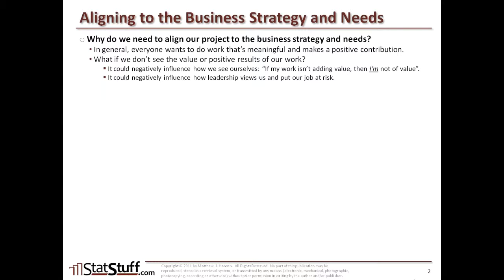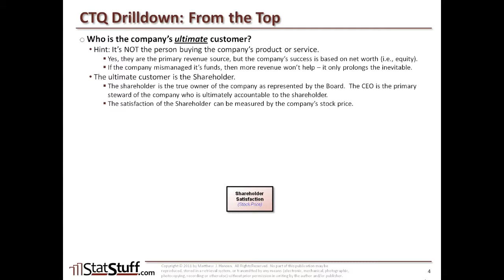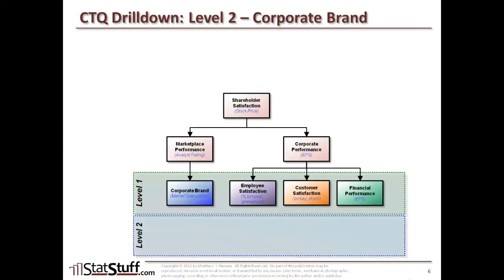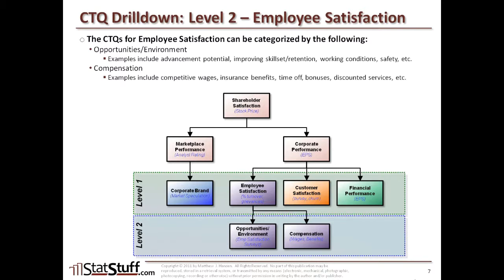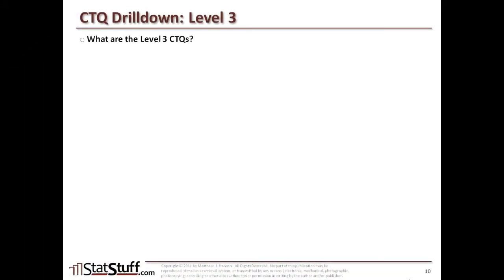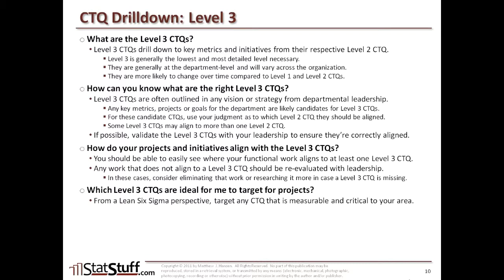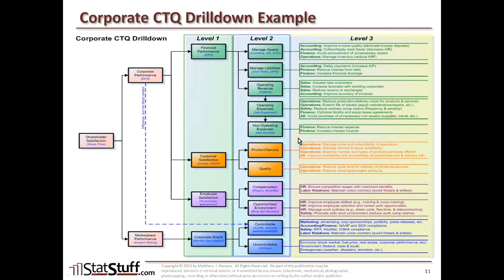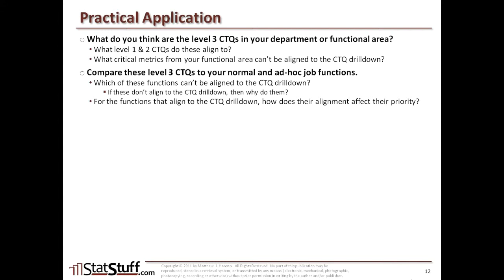1-04: Corporate CTQ Drilldown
A review of how to align a project opportunity to the overall business strategy and needs by understanding the business CTQs in a CTQ Drilldown.